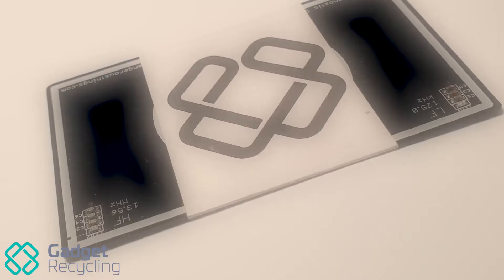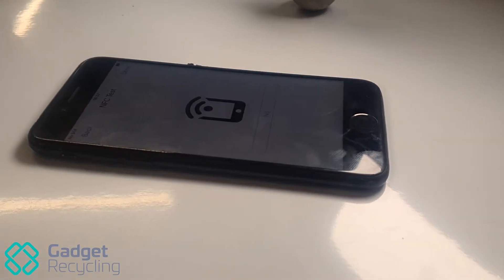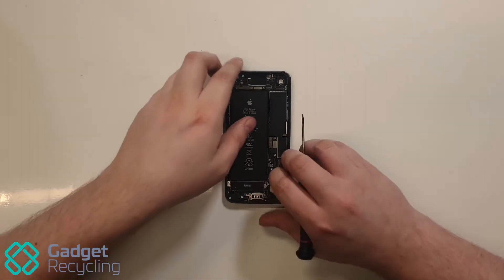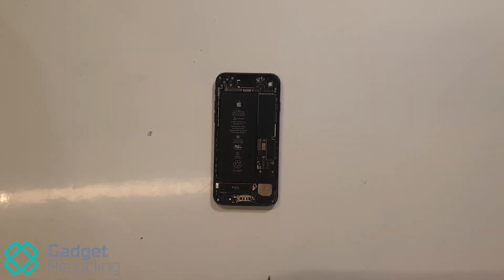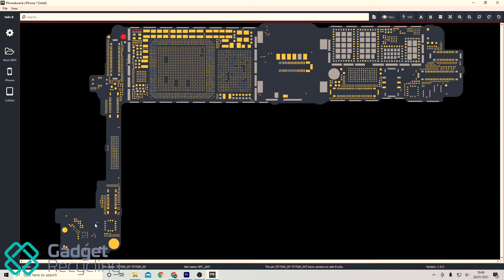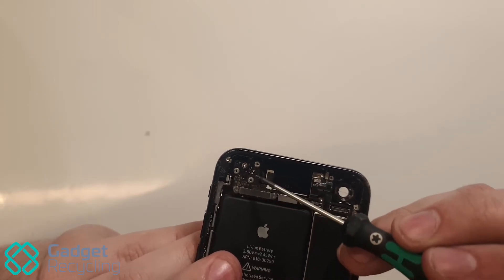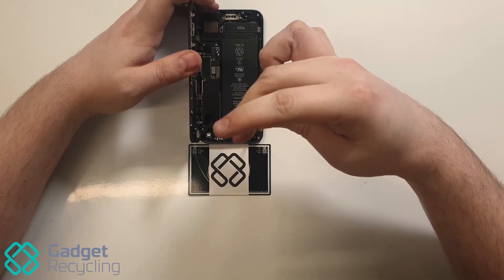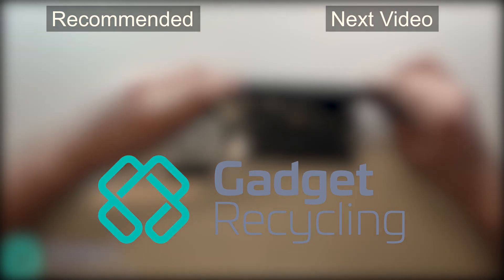NFC Troubleshooting - Fix Apple Pay Not Working - iPhone 7/Plus 8/Plus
Learn how to troubleshoot common NFC issues on the iPhone 7, iPhone 7 Plus, iPhone 8 and iPhone 8 Plus. This step-by-step video tutorial will help resolve common NFC issues such as Apple Pay not working.